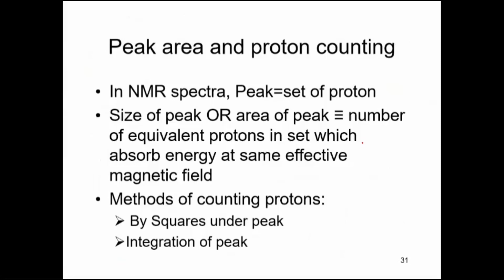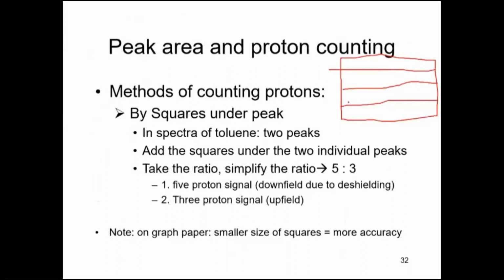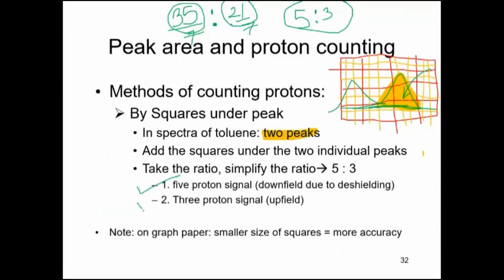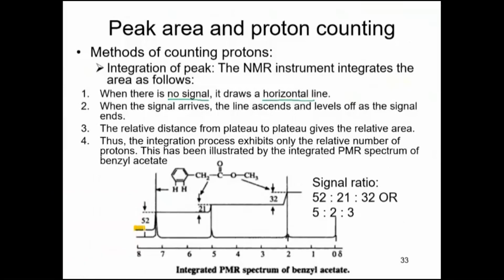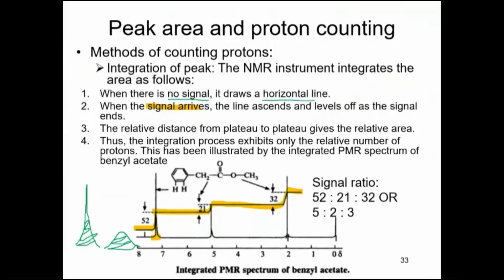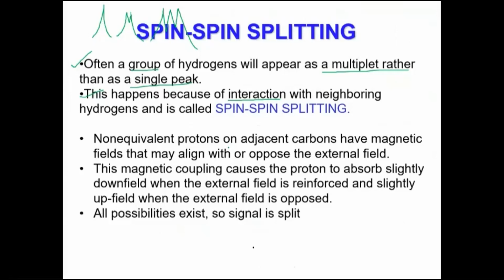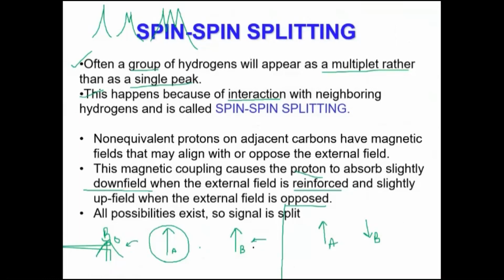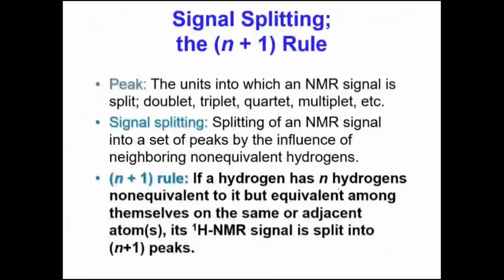5. Peak area, Proton Counting & Spin-Spin splitting.mp4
Subtopics
Topics
Subject
Year and Semester

Reference books used:
1. Principles of Instrumental Analysis By Douglas A. Skoog, F. James Holler, Stanley R. Crouch · 2017
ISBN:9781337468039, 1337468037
Published:27 January 2017
Publisher: Cengage Learning
Language: English

2. Fundamentals of Analytical Chemistry By Douglas A. Skoog, Donald M. West
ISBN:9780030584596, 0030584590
Page count:859
Published:1982
Digitized:17 February 2010
Language: English